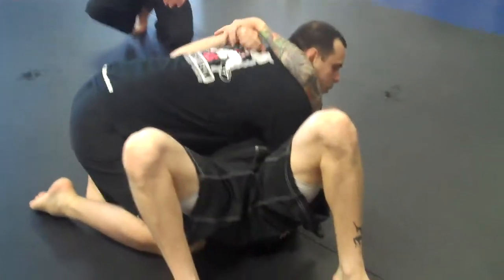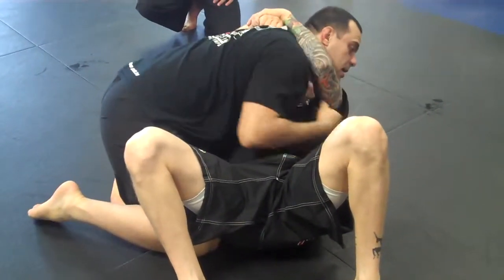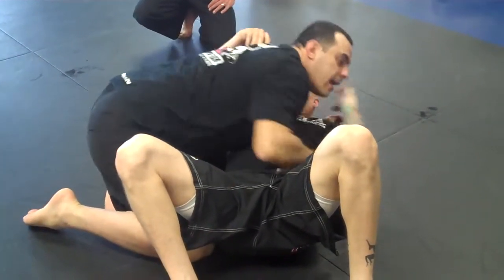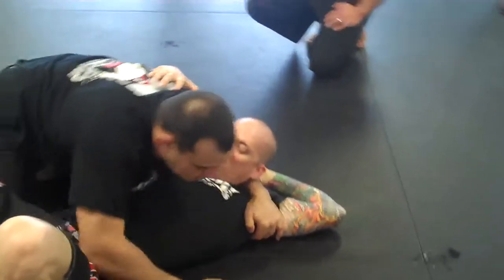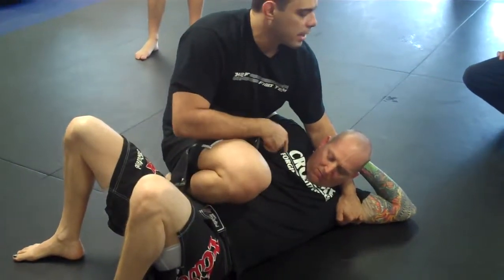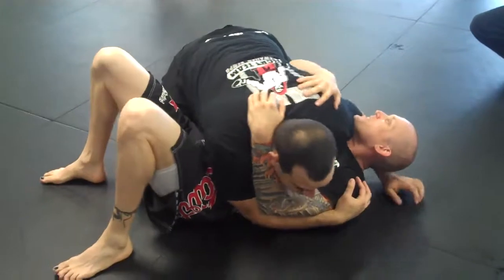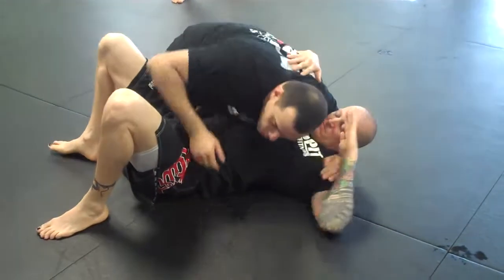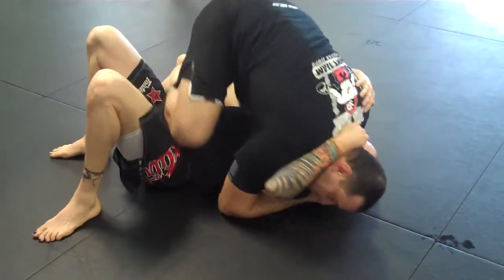IRON MANTIS - KORE BJJ - LUIGI MONDELLI GRAPPLING SEMINAR AUSTIN TX MMA